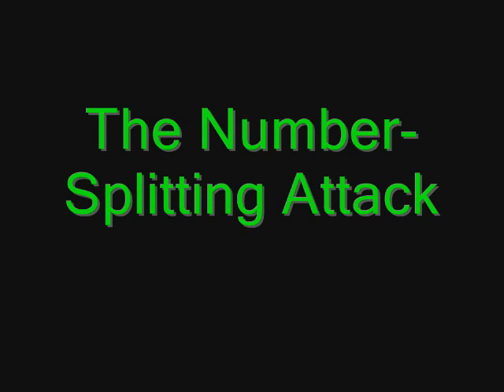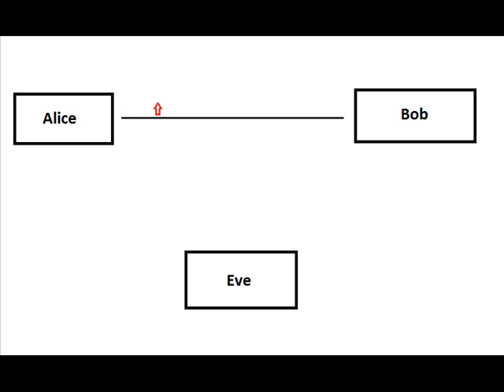Cryptography Presentation: Hunter